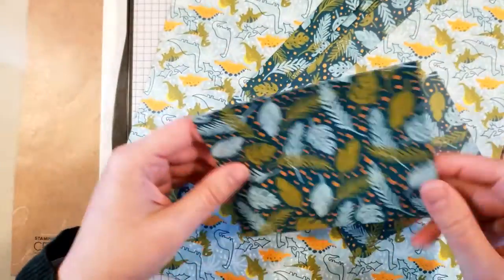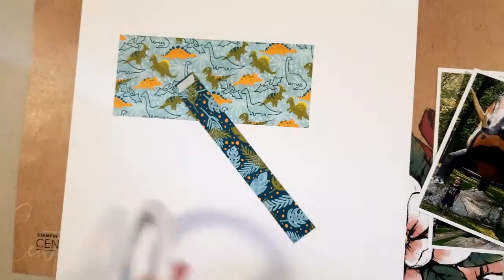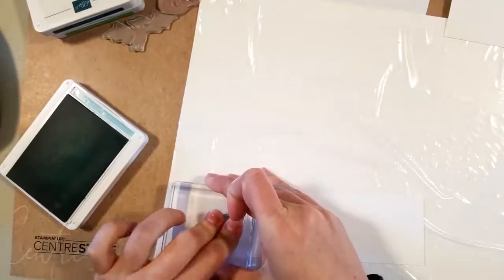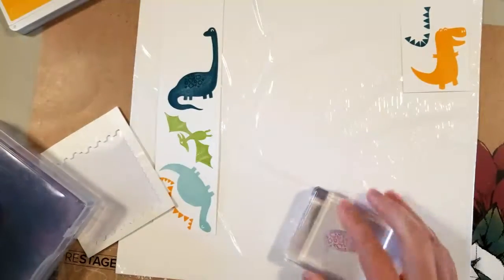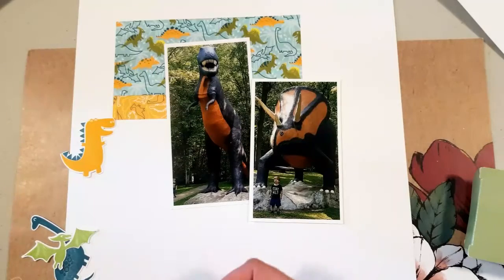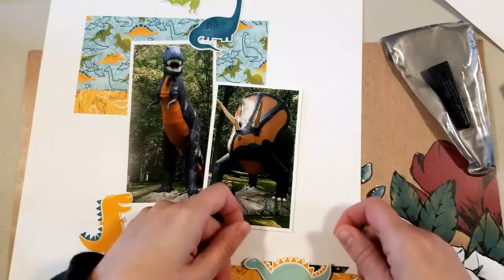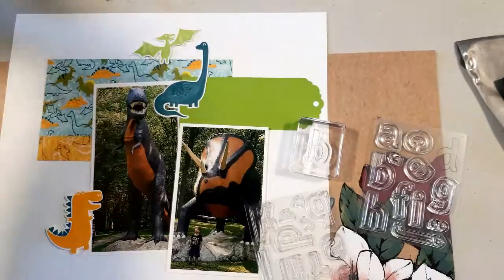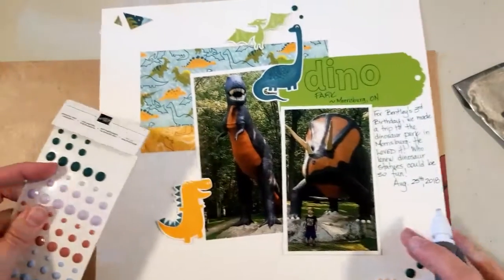Facebook live replay using the Dino Days bundle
Join me for a Facebook live replay using the dino days bundle to create a scrapbook layout!